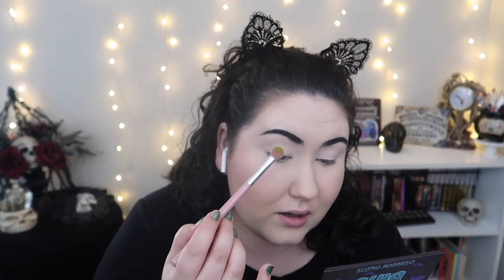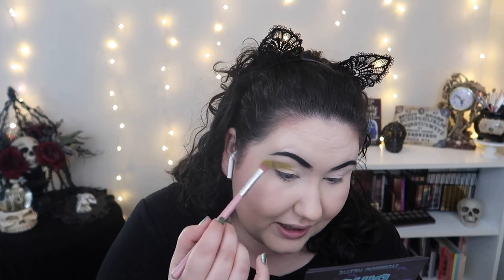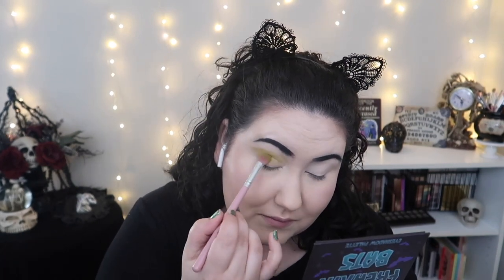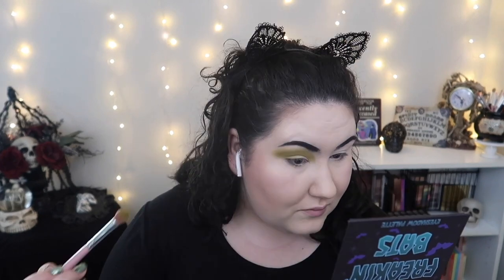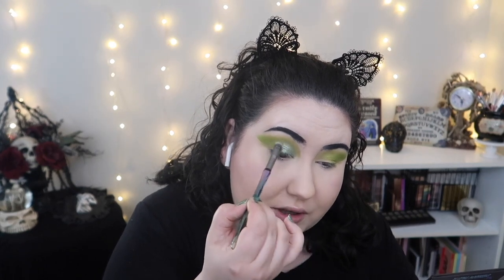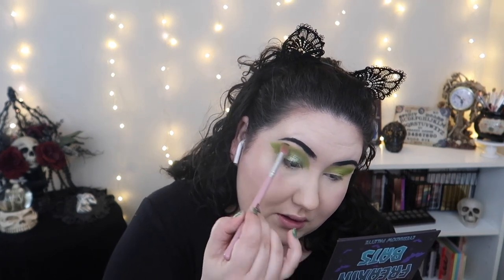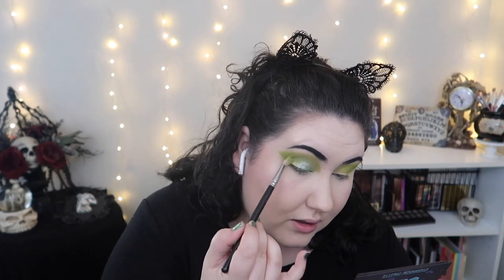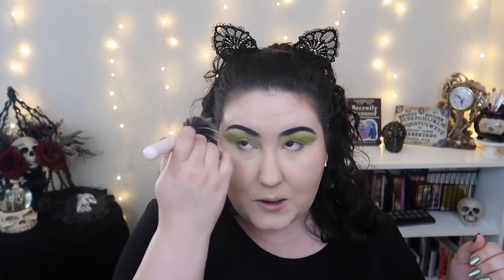Worth the 7 MONTH Wait?! || Shroud x @battybean || 2 Looks 1 Palette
OMG IT'S FINALLY HERE! After 7 months I received my Shroud x @battybean It's Freakin Bats palette and I filmed my first two looks with the palette to share with you guys. What do you think? Want to see any other looks with this palette? Let me know down below xo

TIMESTAMPS:
Intro: 0:00 - 2:39
Swatches: 2:40 - 3:42
Look 1: 3:43 - 9:28
Look 2: 9:29 - 12:27
Final Thoughts: 12:28 - 14:12

Undertone: Warm/Yellow
Skin Tone: Fair Light
Skin Type: Combination/Dry

🖤 PRODUCTS MENTIONED 🖤
Shroud Cosmetics x Beautbean Collab Palette "It's Freakin Bats"